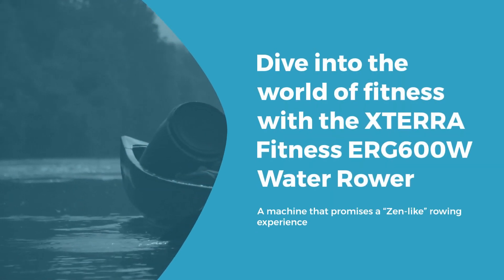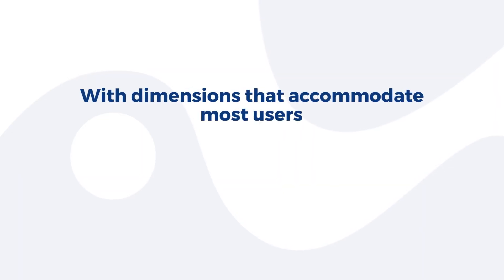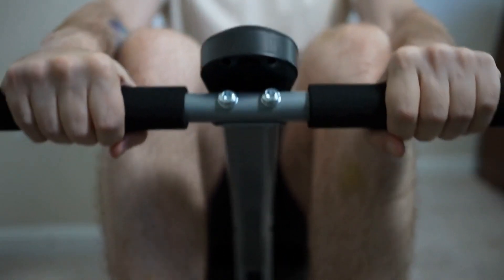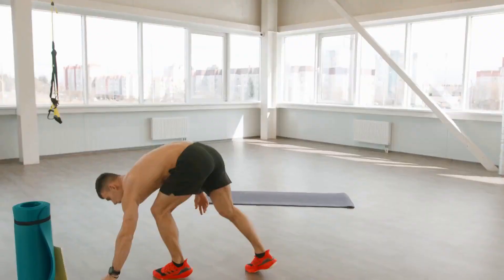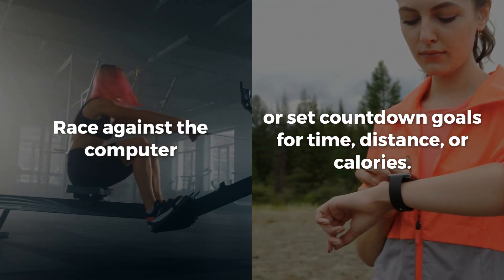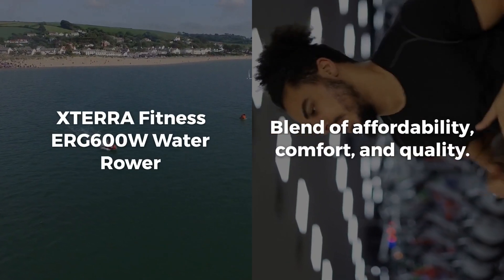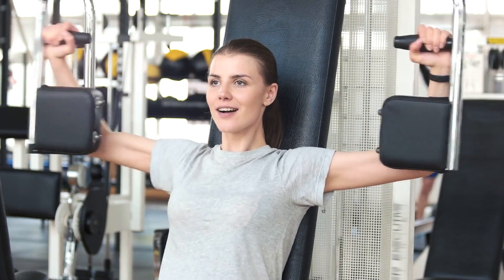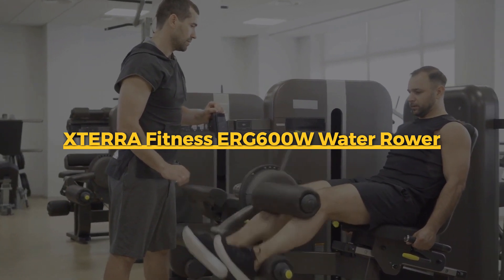Xterra fitness erg600w water rower reviews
Rowing is a great way to get a low-impact, full-body workout that can improve your fitness, burn calories, and tone your muscles. However, not everyone has access to a lake or a river to enjoy the real rowing experience. That’s why many people opt for indoor rowing machines that can simulate the feel and sound of rowing on water. One of these machines is the Xterra Fitness ERG600W Water Rower, a budget-friendly and compact device that uses water resistance to provide a smooth and natural rowing motion. In this review, we will examine the features, pros, and cons of the Xterra Fitness ERG600W Water Rower, and compare it with some of its competitors. We will also look at what other users have to say about this product, and whether it is worth buying. By the end of this review, you will have a better idea of whether the Xterra Fitness ERG600W Water Rower is the right choice for your home gym.